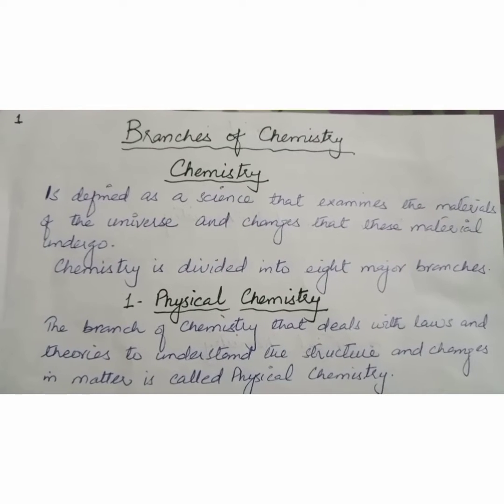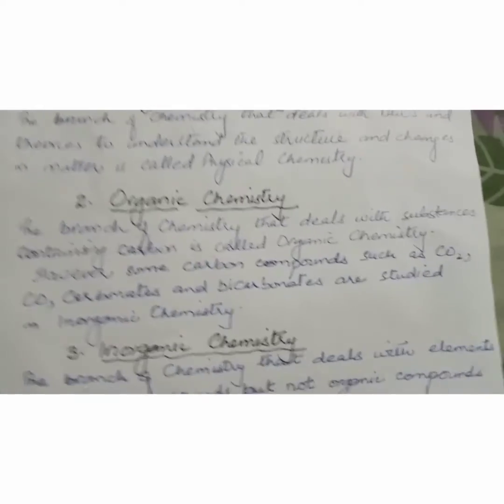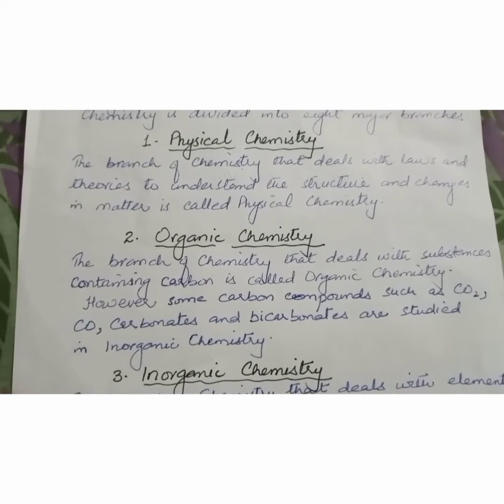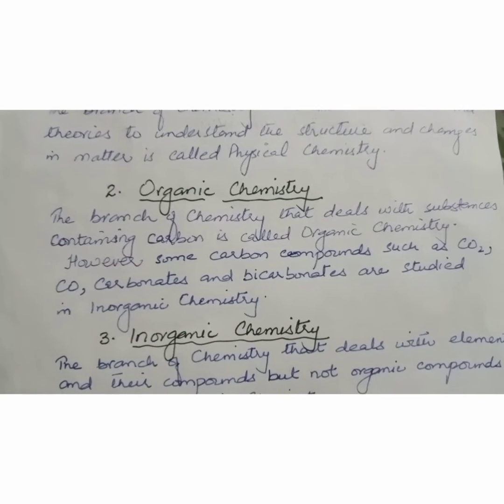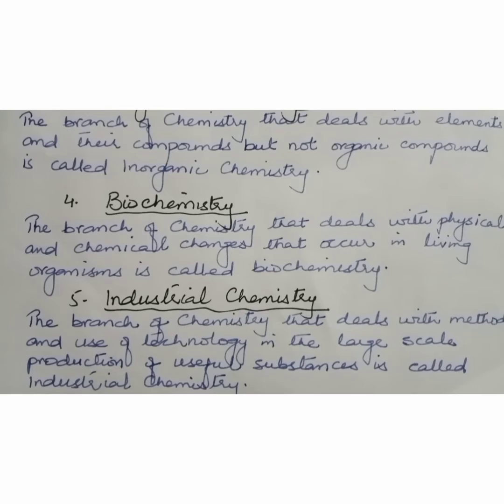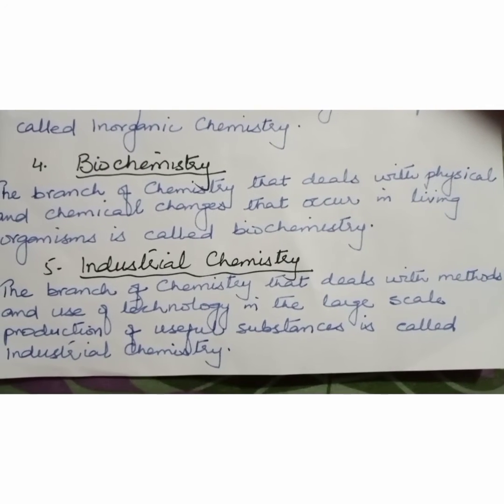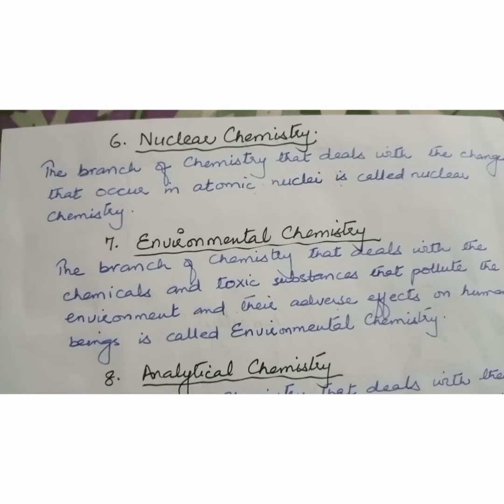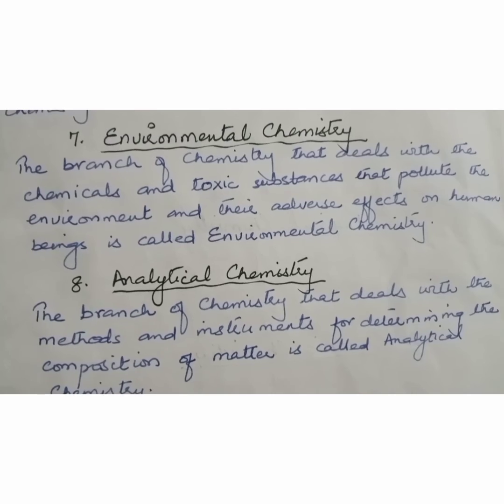Chemistry class 9th Chapter 1 lecture 1(Branches of Chemistry)|Let's Study with me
In this video,we wil teach you Chamistry 9th class Chapter 1 fundamentals of Chemistry lecture 1( Branches of Chemistry).